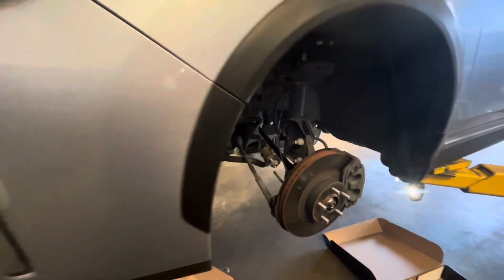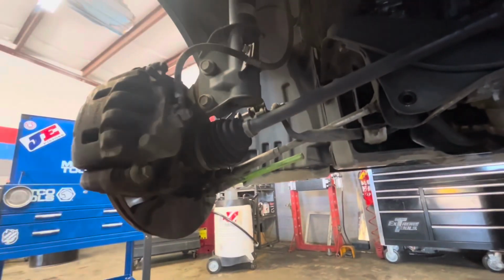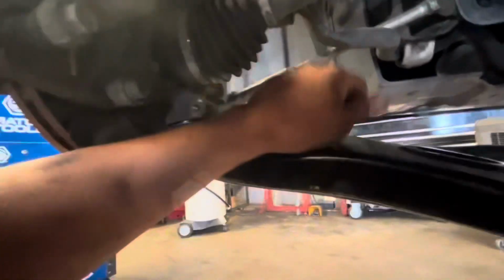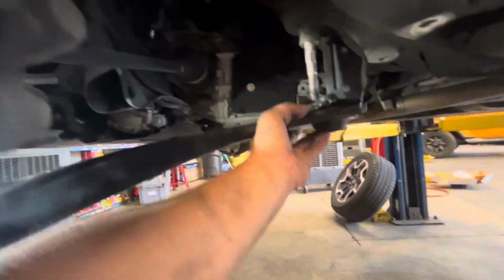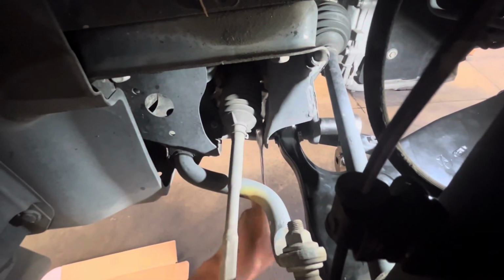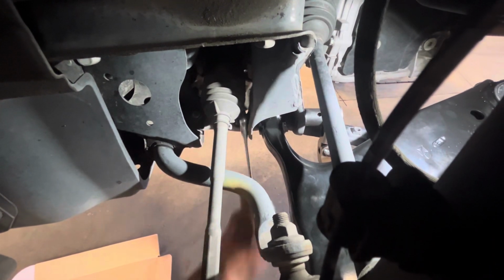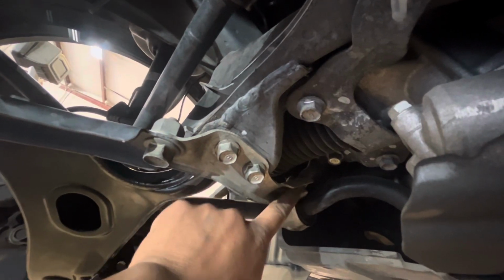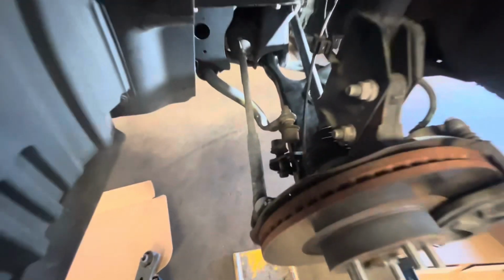2013 - 2018 Subaru CrossTrek Front Lower Control Arms Replacement/DIY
Learn how to replace the lower control arms on your 2017–2023 Subaru Crosstrek with this step-by-step DIY guide. From removing the old control arms to installing new ones, i will walk you through this process to get your Subaru Crosstrek driving smooth again. Perfect for DIY mechanics and Subaru enthusiasts looking to save money on repairs while keeping their vehicle road-ready.

Did you enjoy this DIY repair, or want to see more content like it? For even more DIY repair guides and helpful info, visit us anytime

Tools need:
Flat Wedge Punch (Harbor Freight)
14mm Socket
17mm Socket
17mm Wrench
19mm Socket (impact or 1/2 drive)